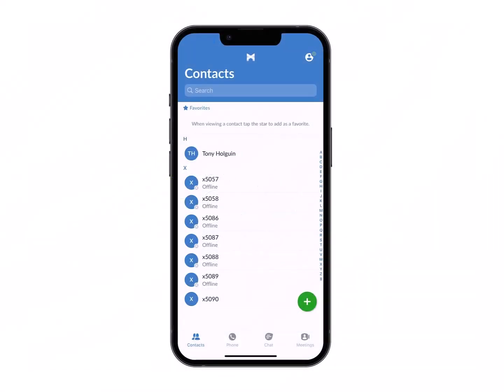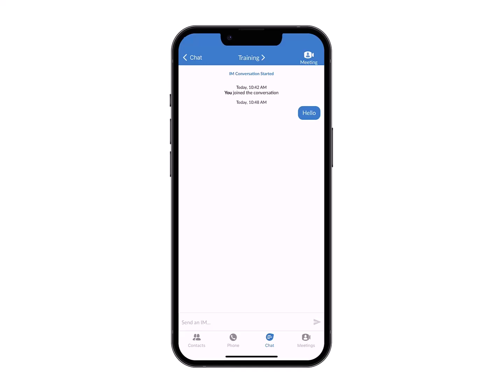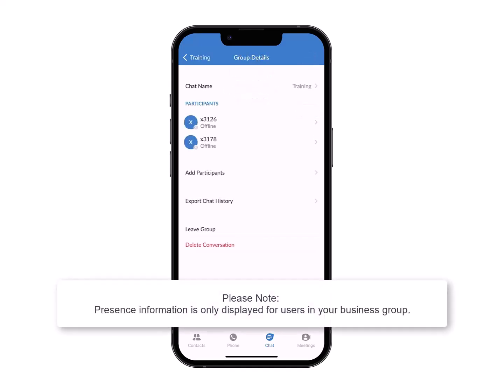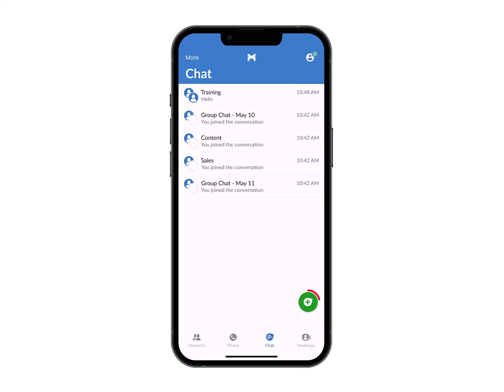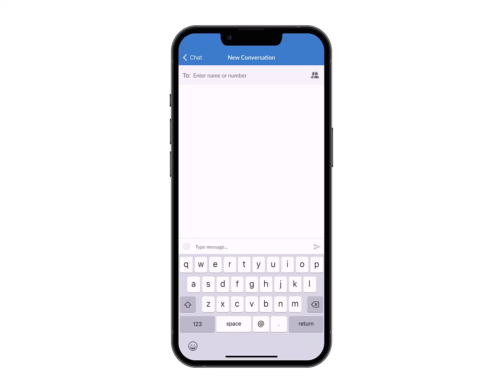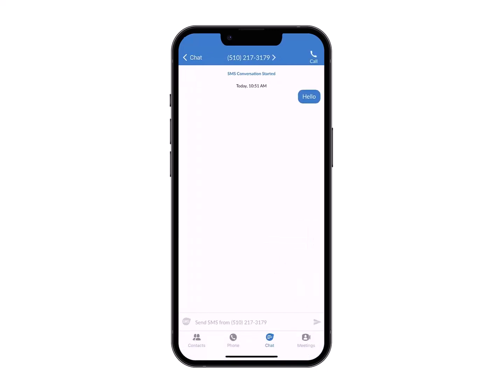04 IM and Presence - Arvig MaX UC mobile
This short video demonstrates how to use instant messaging (IM) and presence to chat in your business group on the Arvig MaX UC mobile app.